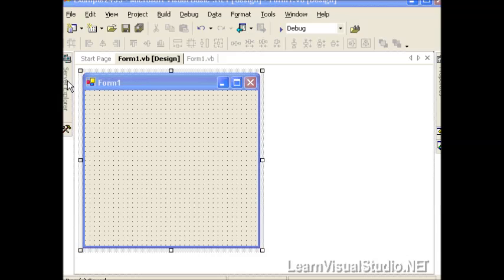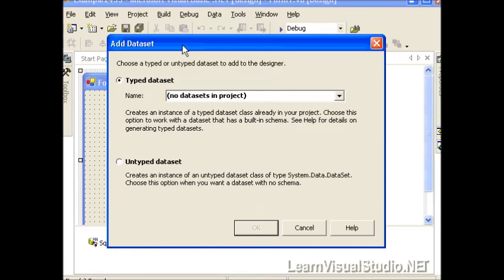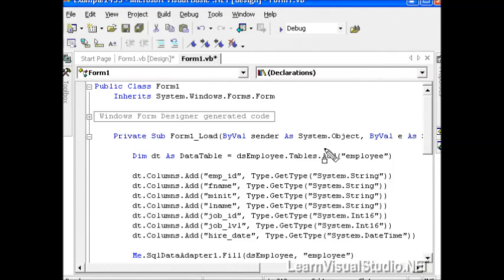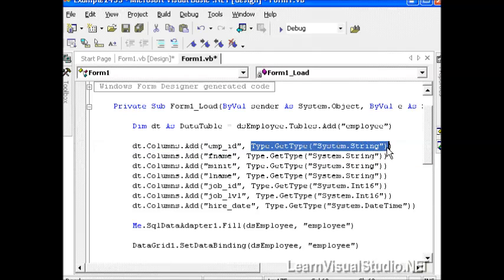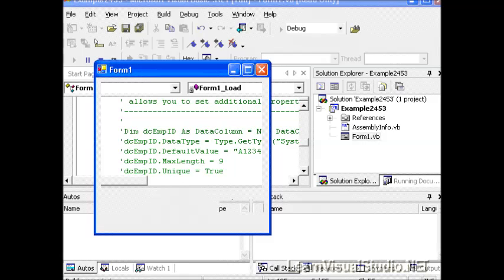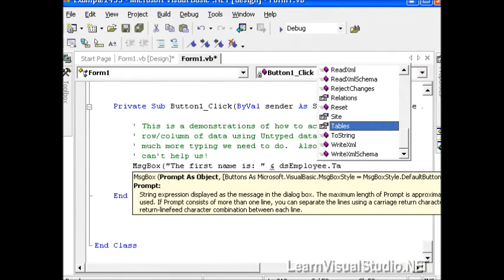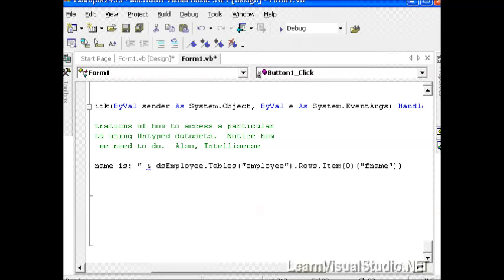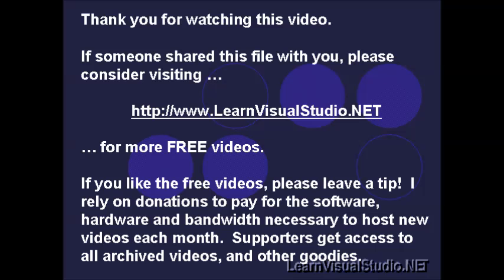ADO NET Part 9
asp.net hosting
free asp.net hosting
programming tutorial
programming tutorials
vb.net tutorials
asp hosting
asp programming
learn visual studio
asp.net training
hosting asp.net
asp.net programming
dot net jobs
vb tutorials
training net
asp.net video tutorials
asp.net free hosting
asp.net server
n tier architecture in asp.net
vb.net tutorial for beginners
visual studio training
dot net training
cheap asp.net hosting
asp.net hosting free
hosting asp
how to learn asp.net
about asp.net
vb.net access
vb tutorial for beginners
ado.net tutorial pdf
dot net tutorial pdf
dot net certification
dot net course
asp.net software
asp.net tutorial videos
learning visual studio
free hosting asp.net
dot net framework tutorial
dot net pdf
programming tutorials for beginners
asp.net videos
asp.net video
vb.net sql server
vb.net tutorials pdf
ado.net tutorial for beginners
programming asp.net
dot net technology
programming video tutorials
programming tutorial for beginners
tutorial programming
asp.net video tutorial
asp.net tutorial video
vb.net web
vb.net to c#.net
ado.net tutorials
asp.net learn
vb.net programmer
vb.net msdn
vb dot net tutorial
vb.net tutorial for beginners pdf
c# ado.net tutorial
ado in vb
web hosting asp.net
about dot net
how to learn dot net
asp.net platform
aprender asp.net
asp.net search
asp.net samples
asp to asp.net
xml asp.net
manual de asp.net
asp.net video tutorials for beginners
hosting asp.net free
www dot net
learn asp.net c#
was ist asp.net
asp.net binding
vb.net tutorials for beginners
ado.net c# tutorial
hosting asp.net website
online dot net training
programming in asp.net
dot net programmer
dot net learning
dot net classes
asp.net programmers
components of asp.net
how to asp.net
free asp.net
search asp.net
asp.net db
server asp.net
search in asp.net
asp.net asp.net
asp.net training videos
vb dot net tutorial pdf
learn visual studio 2010
ado.net odbc
ado.net 2.0
ado vb.net
how to learn asp.net with c#
overview of asp.net
dot net video tutorials
dot net programming tutorial
video asp.net
vb.net pdf tutorial
ado dot net tutorial
ado.net video tutorial
tutorial ado.net
ado vb
asp.net frame work
asp.net how to
latest asp.net
dot net videos
video in asp.net
visual studio 2010 training
ado.net concepts
ado.net sample
ado.net 4.0
vb.net ado.net tutorial
ado.net tutorial vb.net
what is ado in vb
training asp.net
asp.net database programming
dot net framework tutorial pdf
dot net basics w3schools
learn c# asp.net
asp.net 1
asp.net com c#
understanding asp.net
asp.net s
asp or asp.net
dot net tutorial videos
dot net video tutorial
programming video tutorial
asp.net video tutorial for beginners
asp.net tutorial videos for beginners
vb dot net tutorial for beginners
ado.net step by step pdf
ado.net db2
odbc ado.net
asp.net ado.net tutorial
what is ado.net in vb.net
ado in vb.net
dot net training videos
w3schools dot net tutorial
dot net database
learn asp.net programming
asp.net tutorail
activex asp.net
asp.net about
all about asp.net
com asp.net
ado.net video
ado.net videos
net video server
video tutorial programming
video programming tutorials
video tutorial asp.net
video tutorials for asp.net
asp.net videos tutorials
asp video tutorials
asp.net videos for beginners
asp.net tutorials video
vb dot net tutorials
video tutorial vb.net
db2 ado.net
connection ado.net
ado.net in c# tutorial
ado.net vb.net tutorial
sqlserver asp.net
asp.net hostin
dot net video
ado tutorial c#